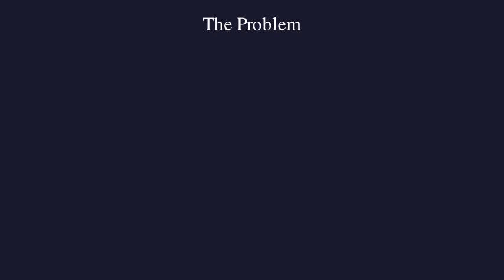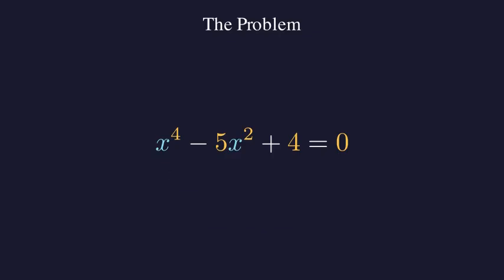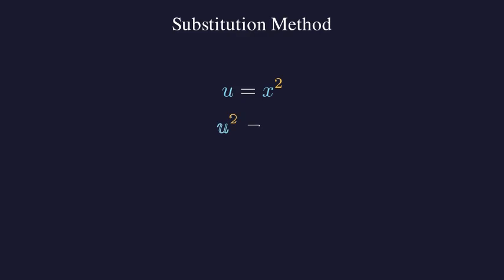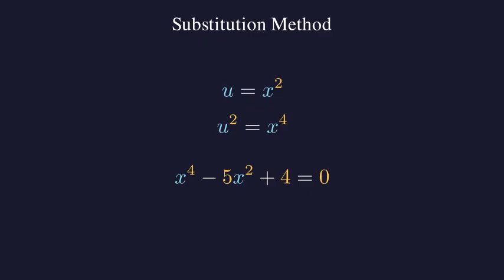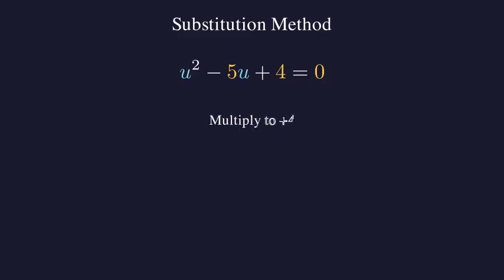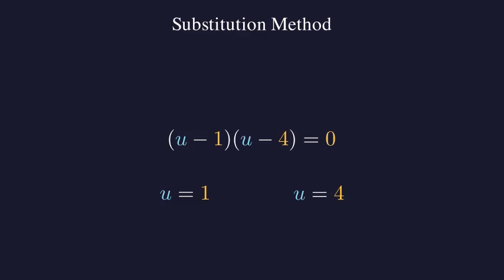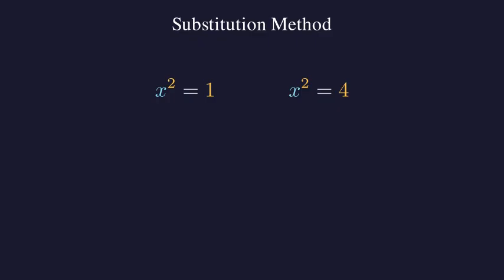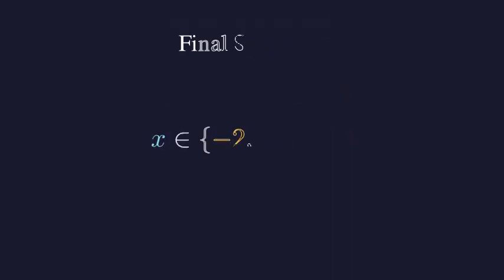Solve This Equation In 10 Seconds